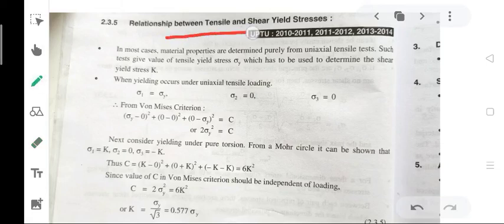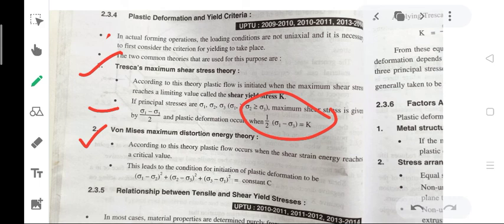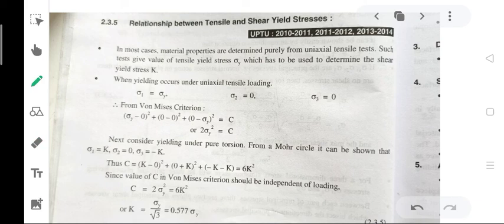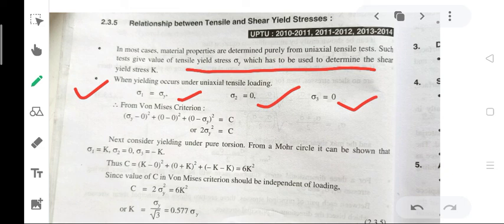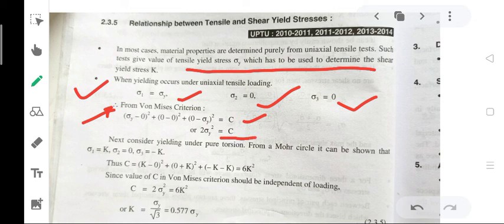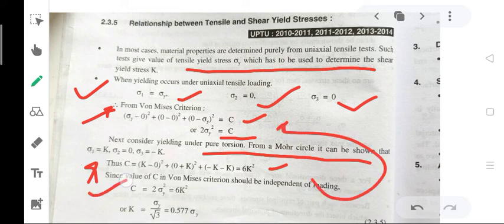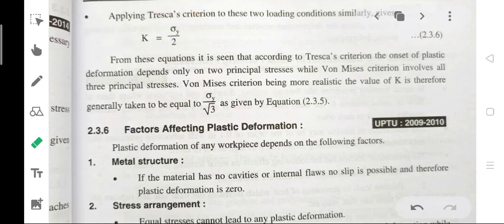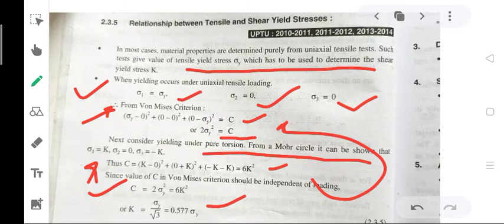relationship between tensile and shear yield stress